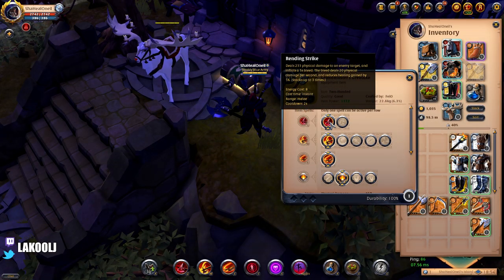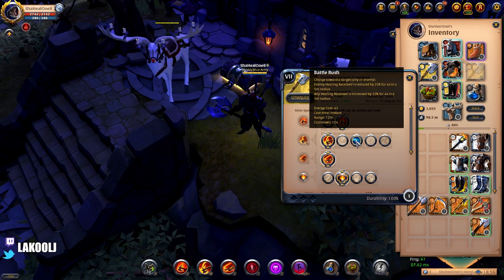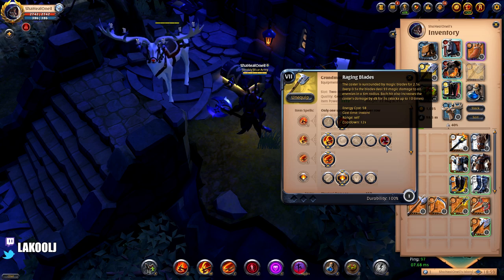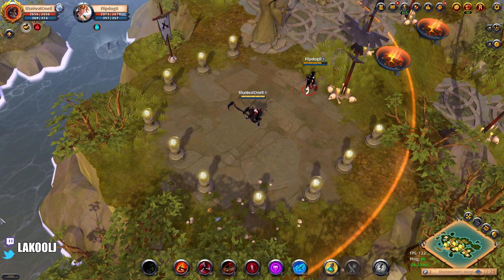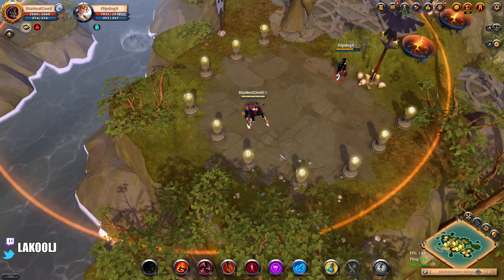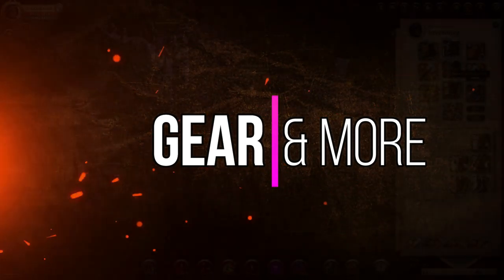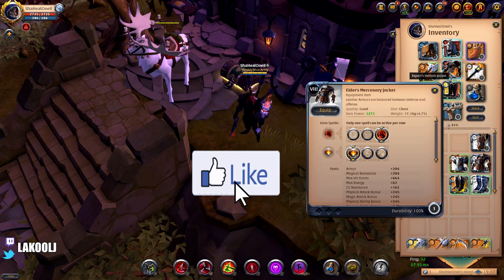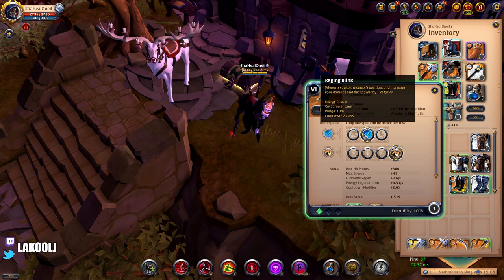Albion online l AXE GUIDE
Here i walk you through of all you need to know about Axes and gear to pair it with , Enjoy!

Albion Online (AO) is a FREE TO PLAY medieval fantasy MMORPG being developed by Sandbox Interactive, a studio based in Berlin, Germany.  by Sandbox Interactive.

PLAYER-DRIVEN ECONOMY

You still want to support your guild? Retire to your own private island off the coast of Albion and build and maintain a farm, including crops and animals, with a whole new set of buildings. Generate food to fuel your guild’s war efforts, or even just sell on the market for a profit.

Thank you to everyone for watching an for all who support my twitch channel, Your love an support means more then you will ever know!!! MUCH LOVE